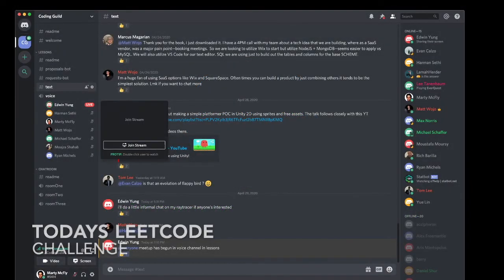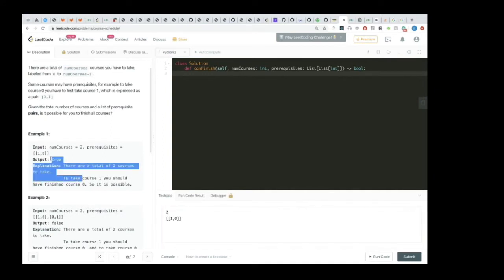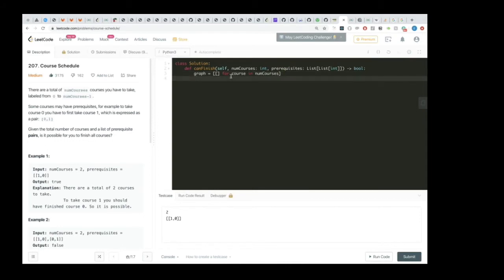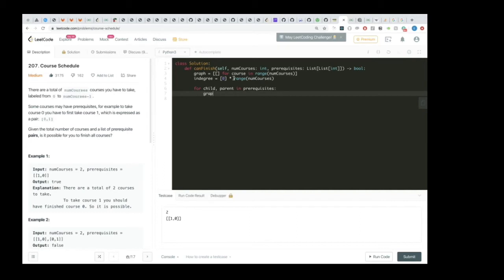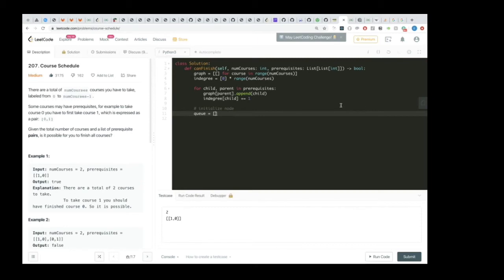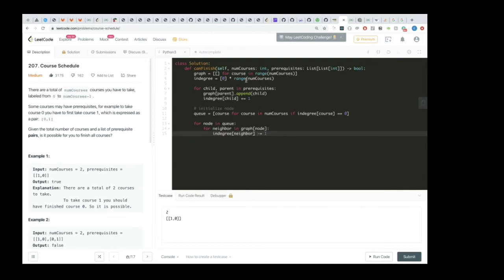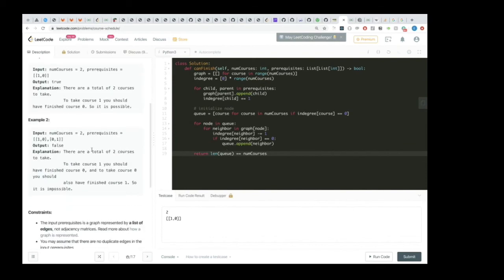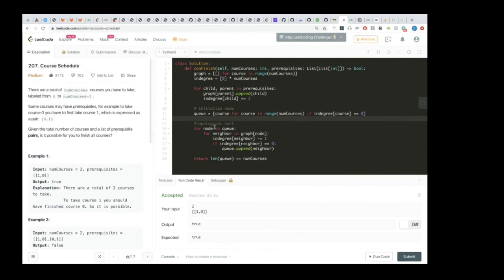LeetCode Challenge: Course Schedule